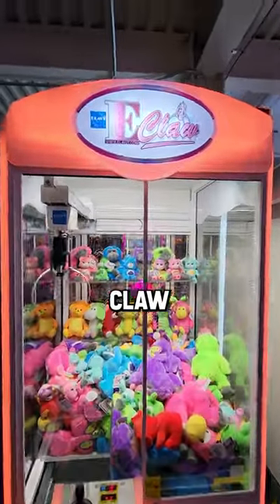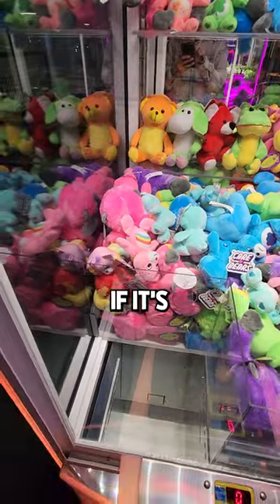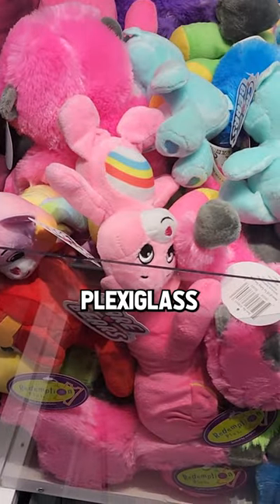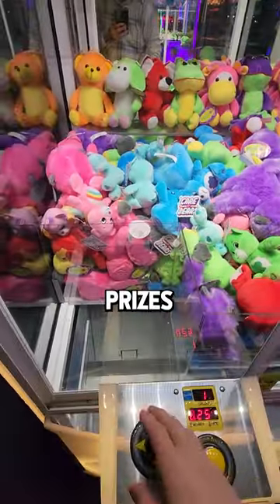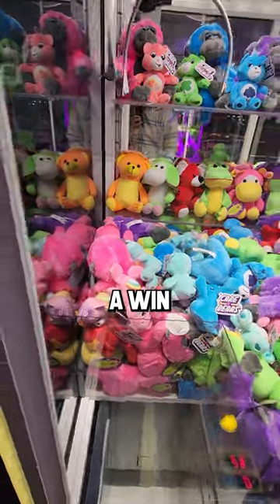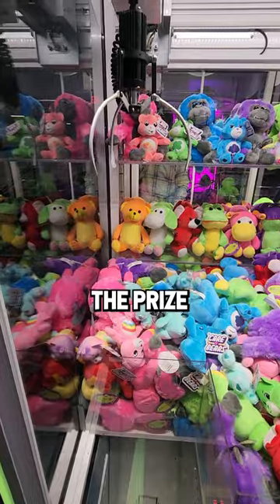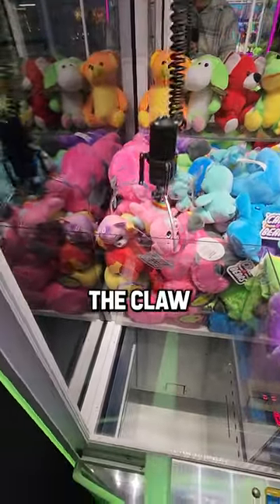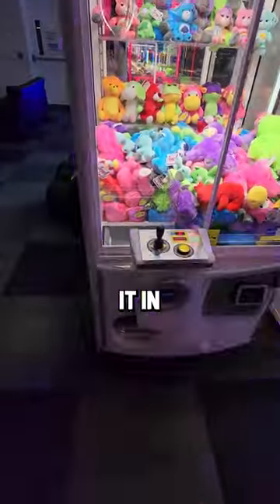HACK To WIN at a Rigged Claw Machine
This easy hack will help you win prizes from a rigged claw machine at the arcade!